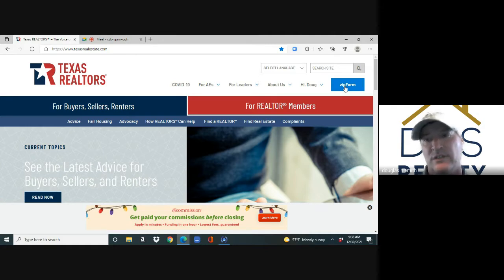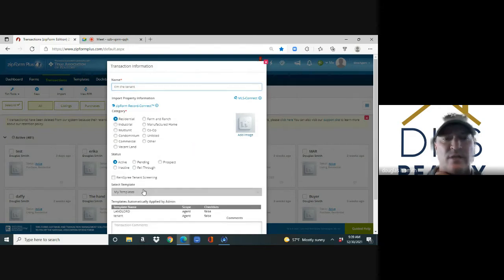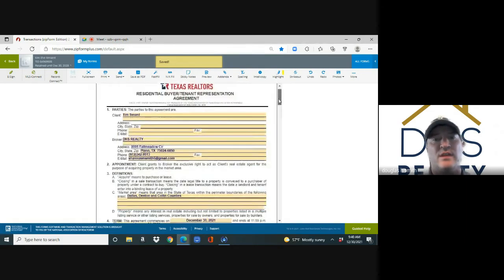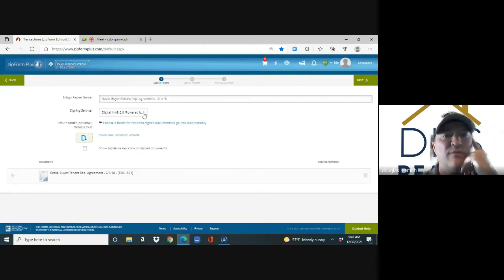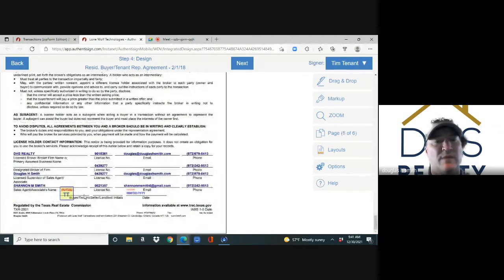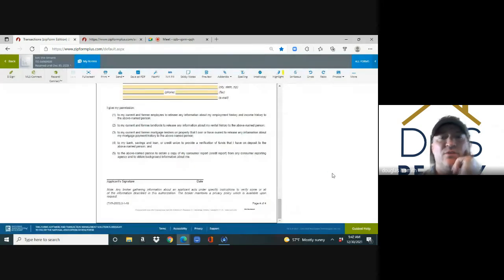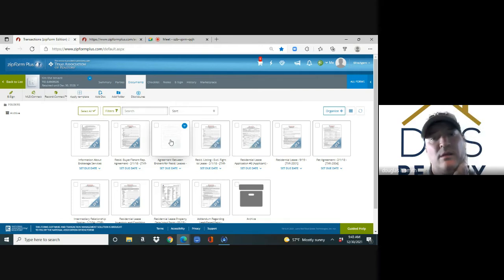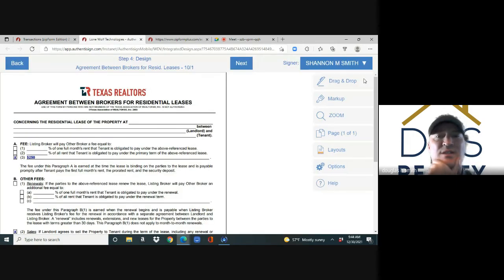DHS Realty; Tenant training.